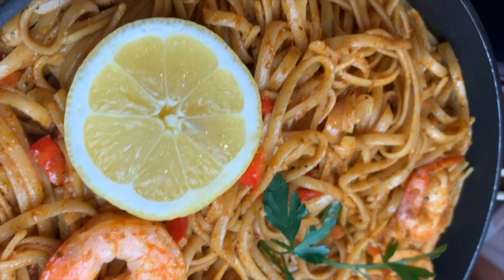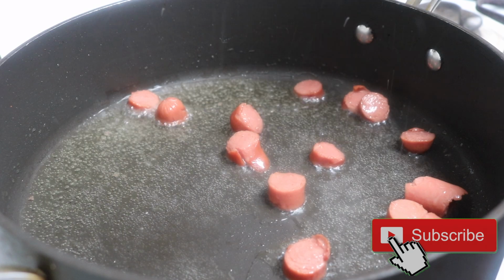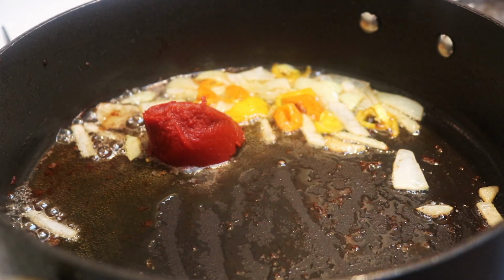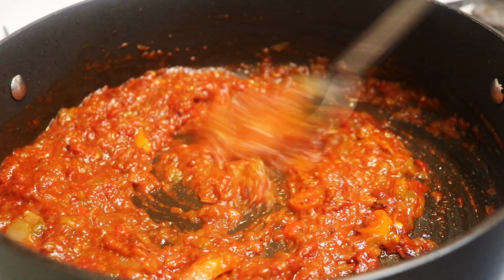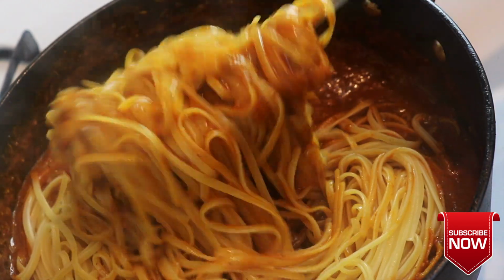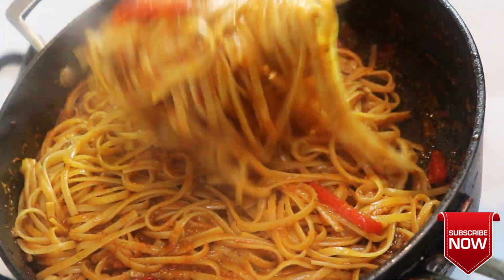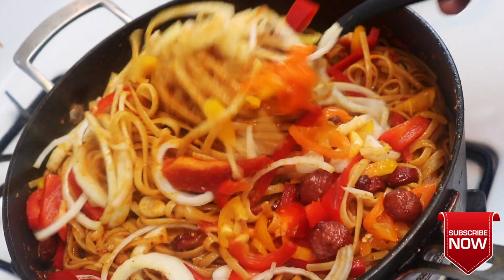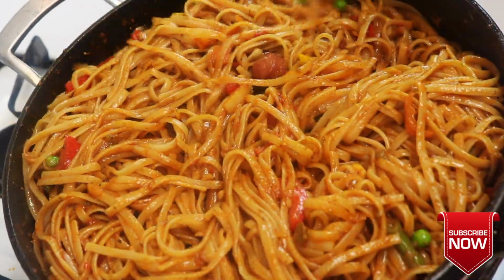HOW TO MAKE JOLLOF SPAGHETTI/LINGUINE - EASY DINNER RECIPE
Hi People!, I could not wait to share this recipe with you all. Enjoy this jollof pasta and let me know what you think. This is one of the ways i make my pasta and it is simple and incredibly tasty.

Ingredients used
2 garlic cloves and a teaspoon of ginger chopped or blended
Sausages- 1/2 cup
Stock- 1/2 cup
Shrimp- a cup of shrimp
Mixed vegetables- a cup
A cup of mixed peppers
A cup of coconut milk
Seasoning cube- 2 tbsp
Old bay seasoning-1 tbsp
Adobe- 1 tsp
Thyme- 1 tsp
Curry-1 tsp
Salt- 1 tsp
A serving spoon of coconut cream
Pasta- 32 oz(2 packs)
Vegetable oil - 1 serving spoon
Onion- 1/2 cup veggies
Tomato paste-1/2 a cup

You love what i do???
Food Page on instagram- Ibibscuisine